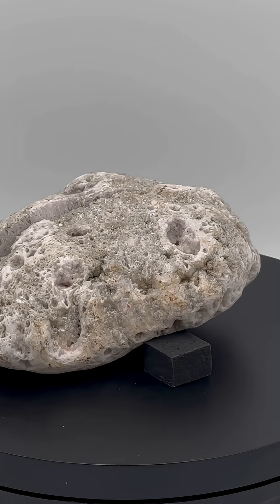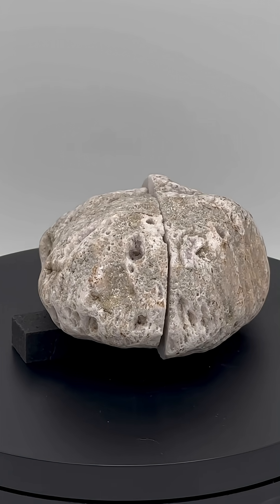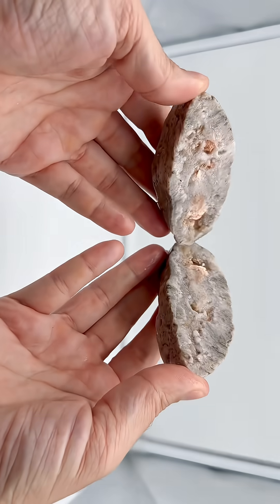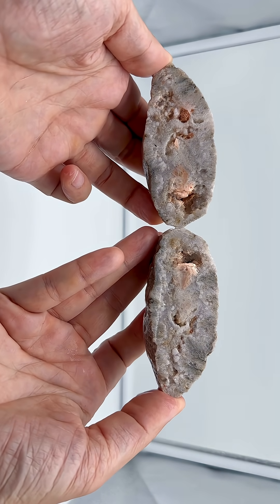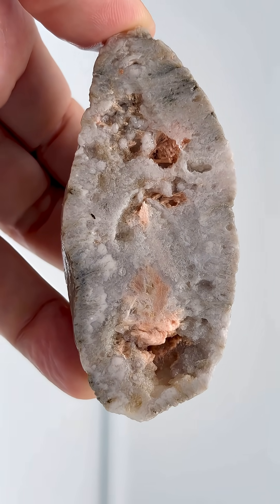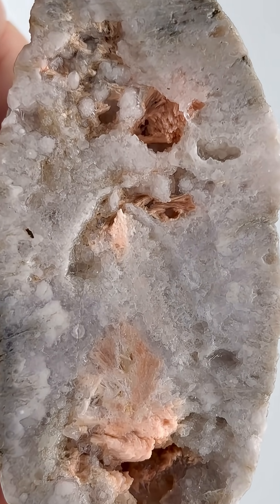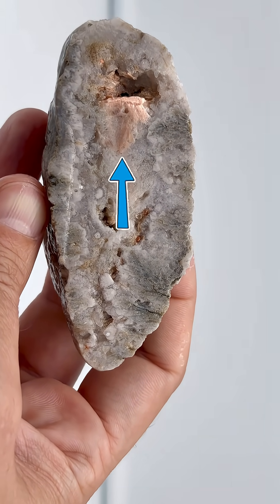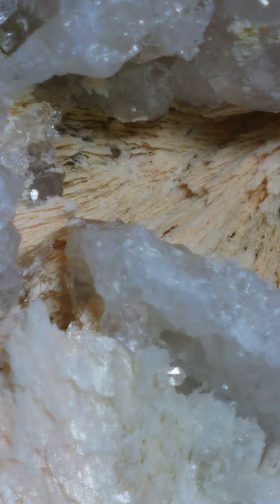Rock Cut! Agatized Horn Coral Reveals Peachy Fibrous Stilbite Crystals and Botyroidal Formations!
A weathered fossil exterior hides a delicate surprise — this piece contains agatized fossil coral, possibly horn coral, with stilbite crystal growth filling old cavities. Stilbite’s peachy, fibrous crystals add a rare mineralogical bonus to this fossil find.